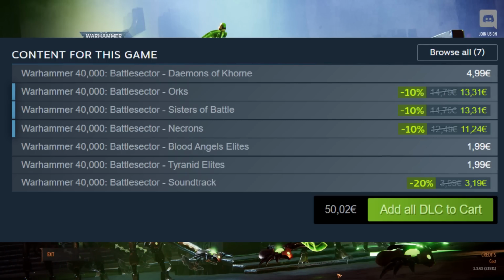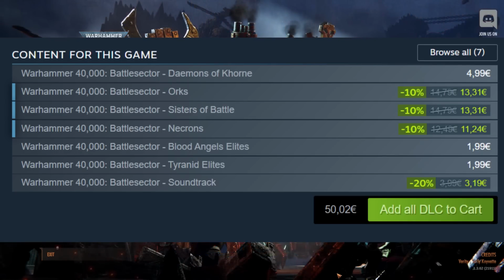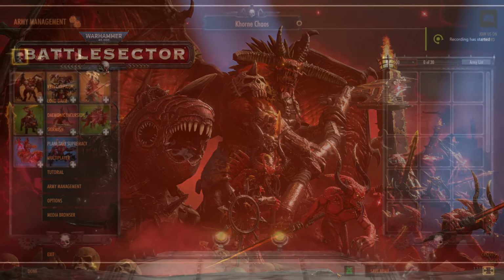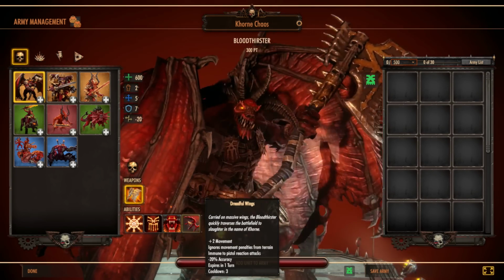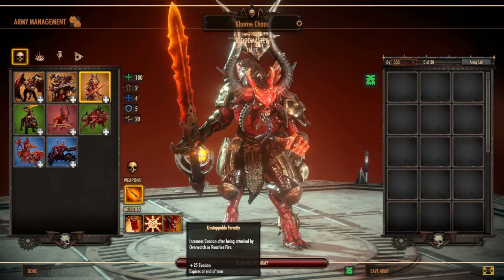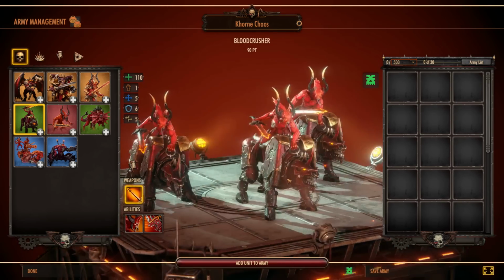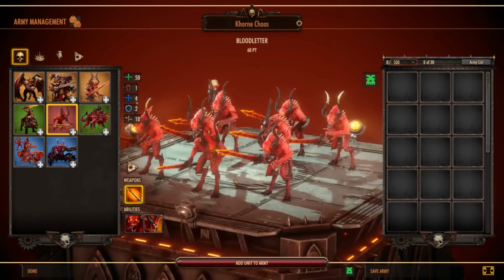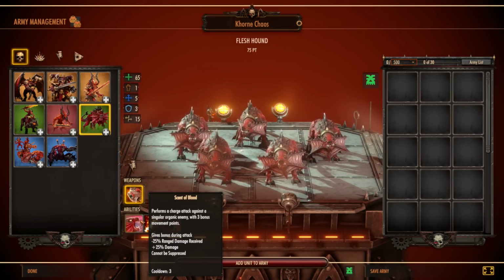An Example Of Good DLC Practices - Daemons of Khorne - Warhammer 40,000: Battlesector - NEW DLC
Battlesector surprised us recently with ANOTHER DLC so close to the recent Ork release! This time with the Daemons of Khorne a faction that was already in game through their usual practices of hinting toward the future through free content.

THE3476